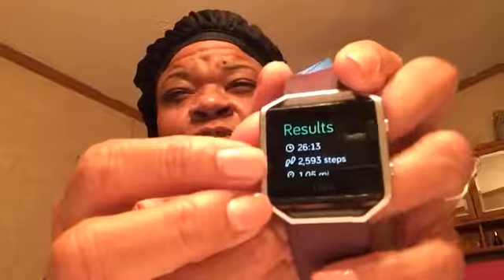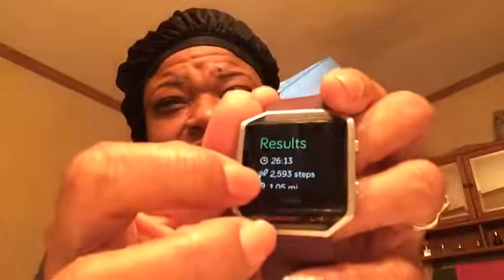D2S 366 Day 285